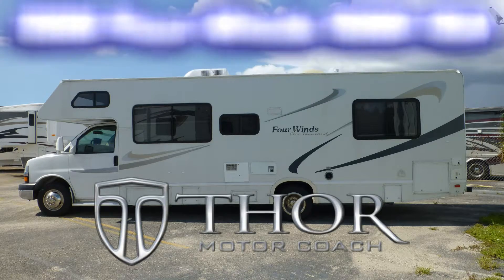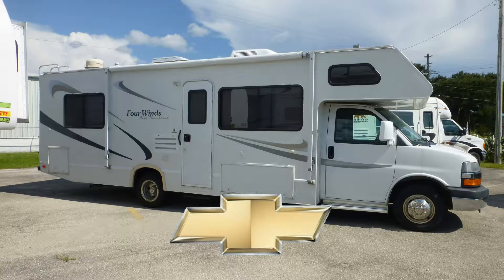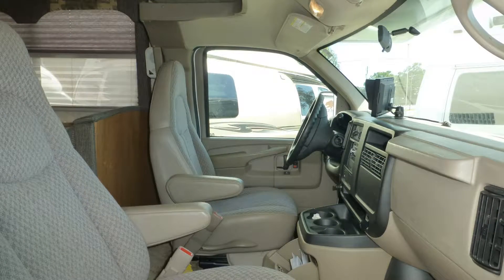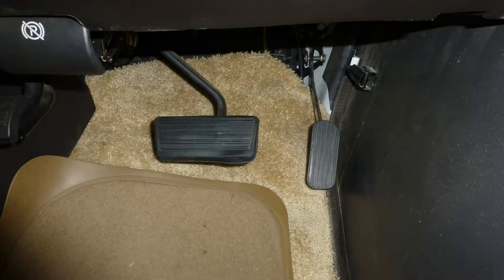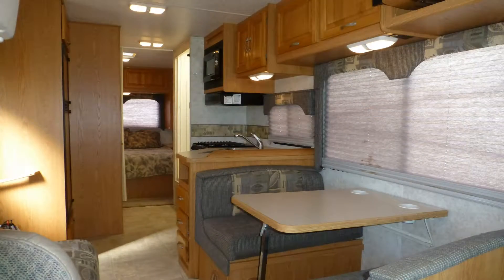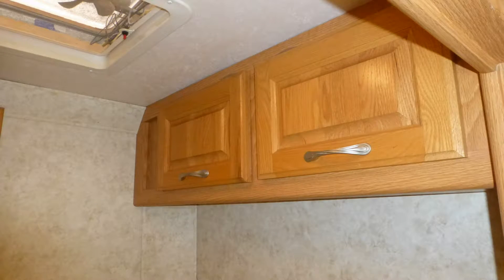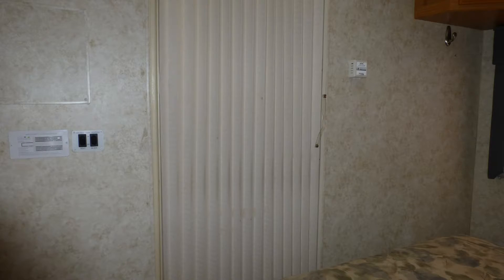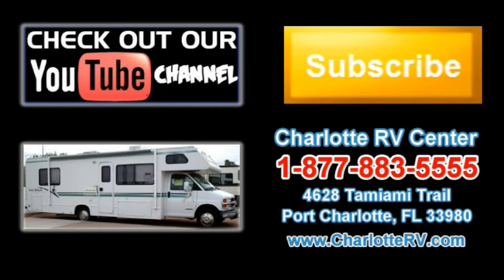2006 Thor Four Winds 5000 28A Used Class C Motorhome, Florida, Punta Gorda, Fort Myers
Stock# 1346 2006 Thor Four Winds 5000 28A For Sale at Charlotte RV Center in Punta Gorda, Florida, Charlotte Harbor, Florida. See the listing on our website and get all the details:
See all Class C Motorhomes Currently For Sale at Charlotte RV Center and get all the details: